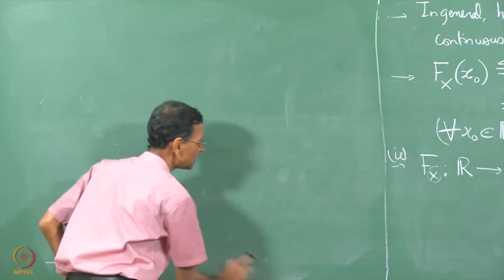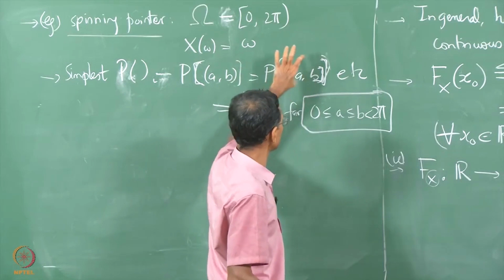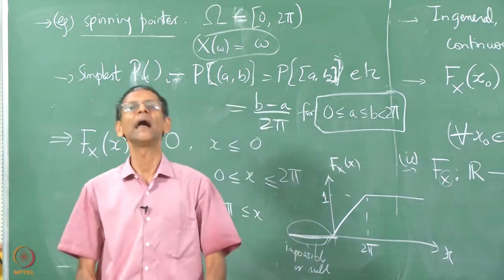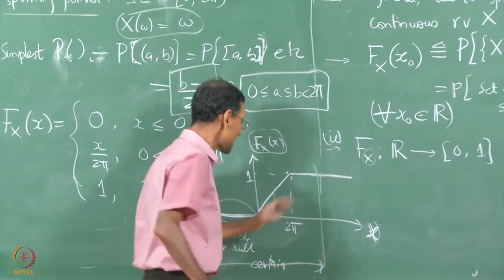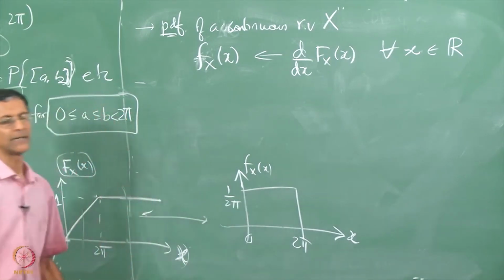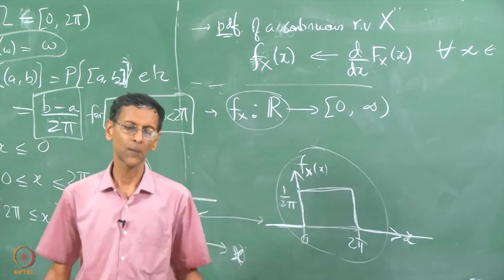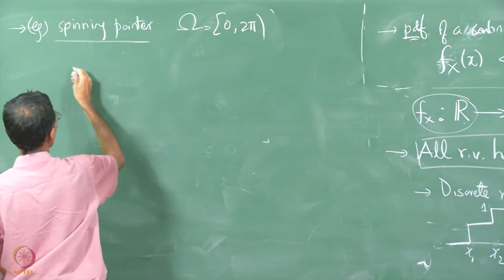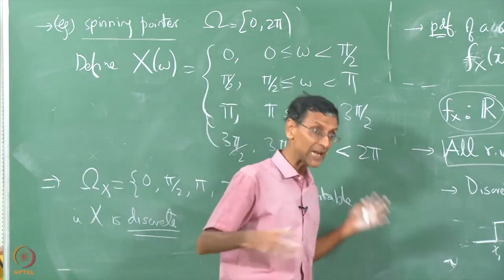Spinning pointer example